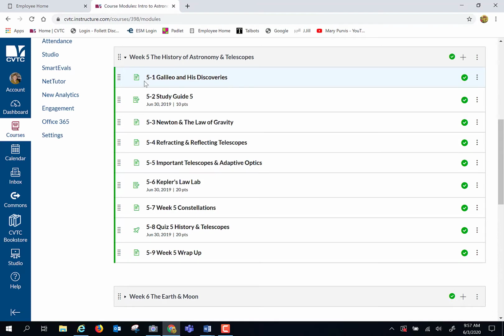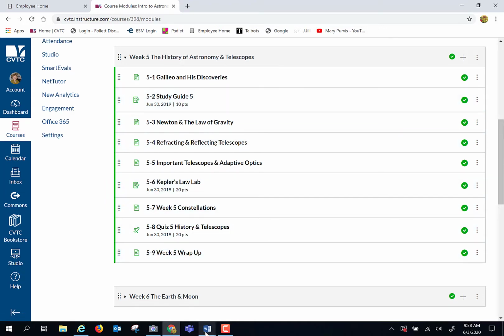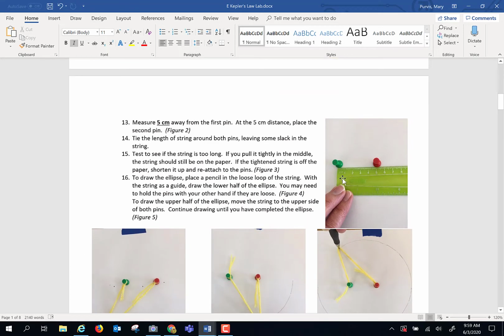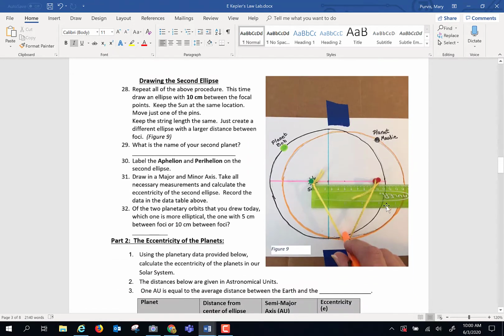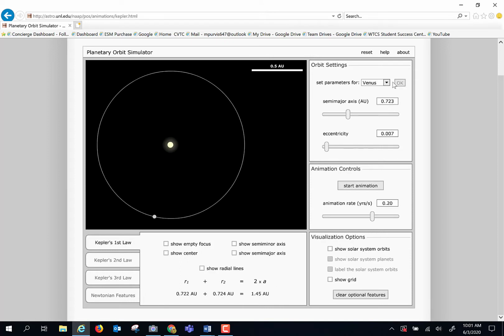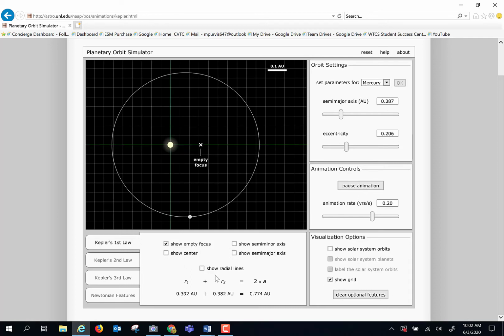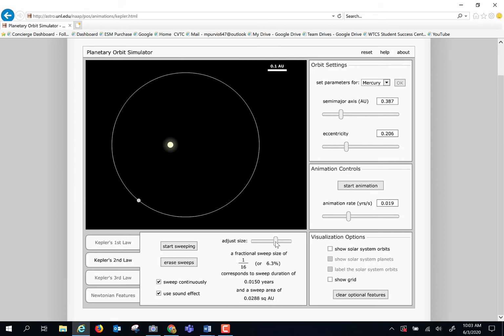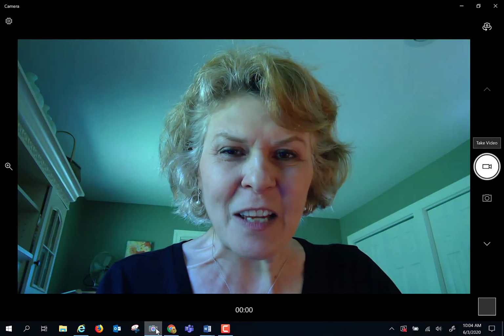Astronomy Module 5 Overview